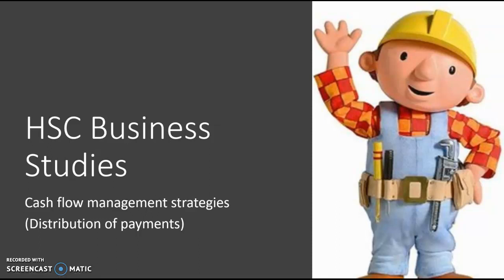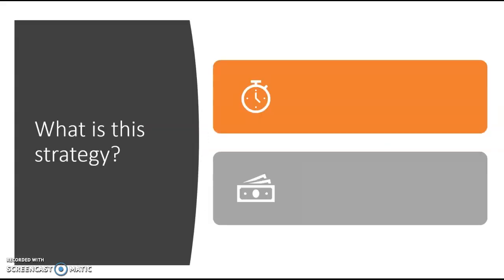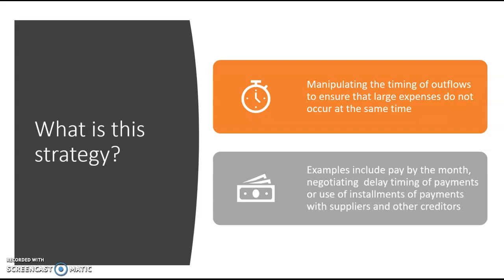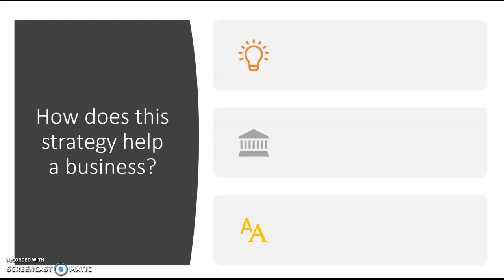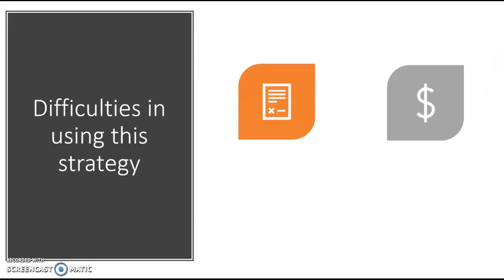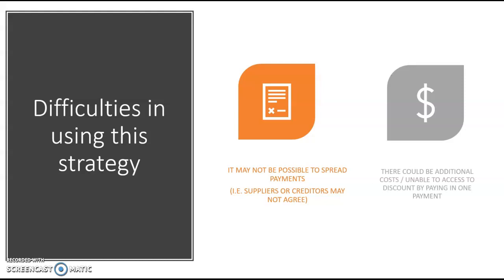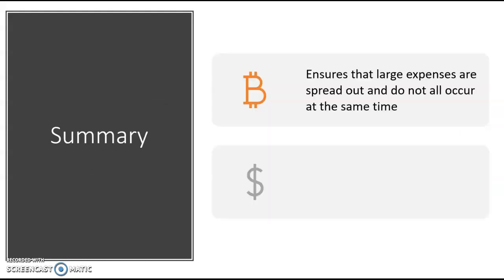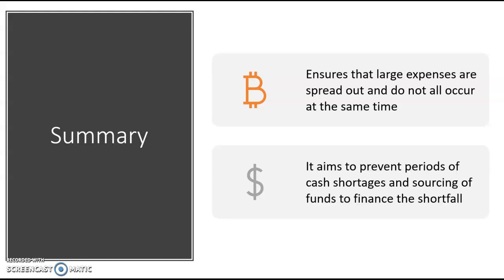Cash flow strategies (distribution of payments)